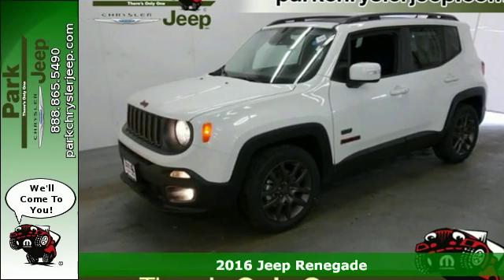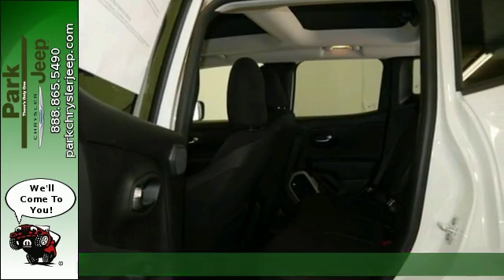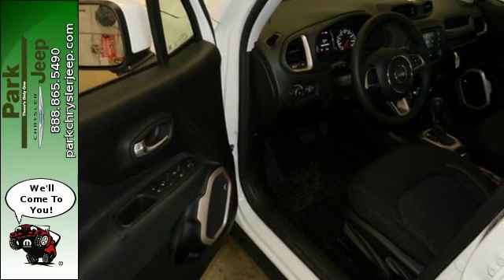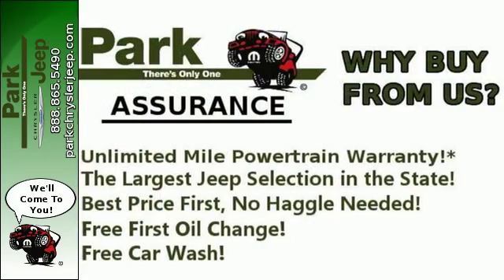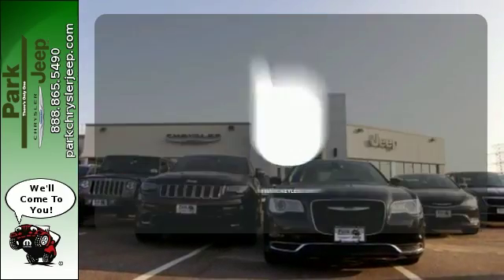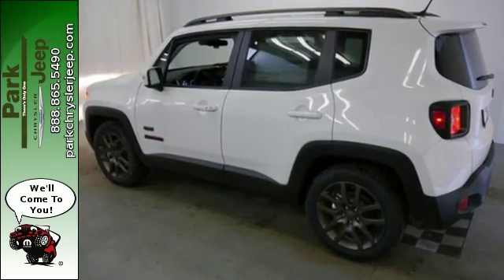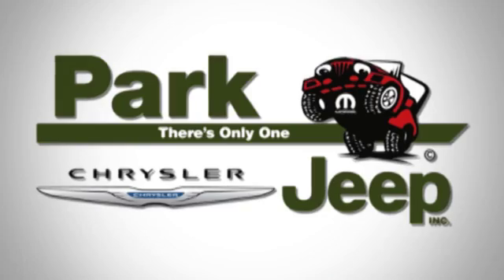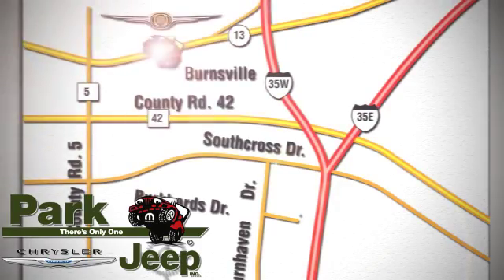New 2016 Jeep Renegade Minneapolis MN Burnsville, MN NT58622 - SOLD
Year: 2016
Make: Jeep
Model: Renegade
Trim: Latitude
Engine: 2.4L 4 cyls
Transmission: Automatic 9-Speed
Color: Alpine White
Interior: Black
Stock #: NT58622
VIN: ZACCJABTXGPD06120
2016 with Optional equipment includes: Quick Order Package 27F 75th Anniversary Engine: 2.4L I4 MultiAir Remote Start System Passive Entry Keyless Go Package... Standard features include: Bluetooth Remote power door locks Power windows with 2 one-touch Compressor - Intercooled turbo 4-wheel ABS brakes Air conditioning Cruise control Audio controls on steering wheel Traction control - ABS and driveline Head airbags - Curtain 1st and 2nd row Passenger Airbag 2.4 liter inline 4 cylinder SOHC engine Tilt and telescopic steering wheel Power heated mirrors 4 Doors Front-wheel drive Fuel economy EPA highway (mpg): 31 and EPA city (mpg): 22 Front fog/driving lights Compass Tachometer External temperature display Interior air filtration Overhead console - Mini with storage Clock - In-radio display Trip computer Video Monitor Location - Front Power steering Tire pressure monitoring system Transmission hill holder Daytime running lights Dusk sensing headlights Stability control - Stability control with anti-roll Knee airbags - Driver Front seat type - Bucket Split-bench rear seats Intermittent window wipers Rear spoiler - Lip Rear wiper Roof rack - Rails only... MSRP of $26475. See our Park Difference with this Alpine White Jeep Renegade with Black Interior and Automatic 9-Speed Transmission. At Park Chrysler Jeep we give you our Best Price First with Internet Prices* that apply to everyone! We are Family Owned since 1957 we serve customers all over the Minneapolis/St. Paul Metro Area and we have an Exclusive Unlimited Mile Powertrain Warranty on new vehicles!*** Our staff has been hand picked to make sure you have the fastest most fantastic buying experience possible. We take all trades and have over 30 Lenders. We'd love to see your vehicle and even if you don't buy from us we'll give you a no obligation bid for your car! Gas miser!!! 31 MPG Hwy*** Won't last long!!! Climb into this reliable Renegade and experience the kind of

Address:
1408 W. Hwy. 13